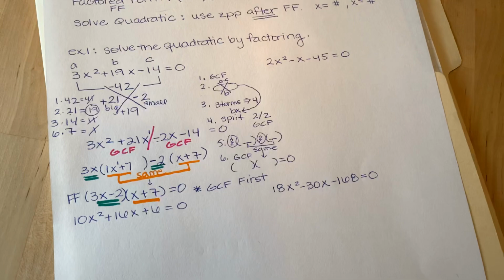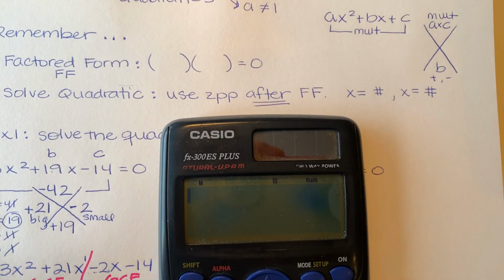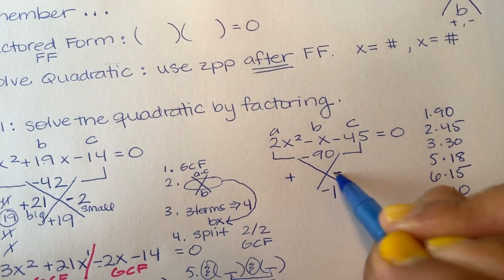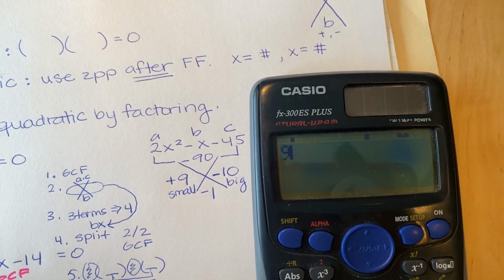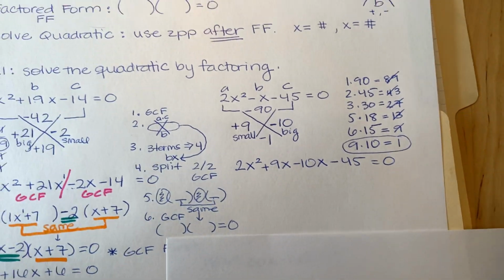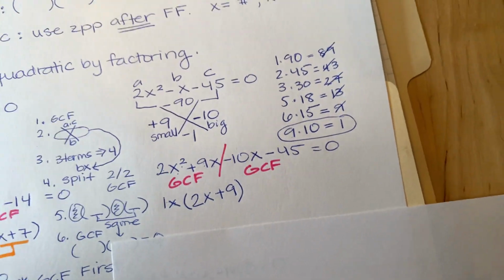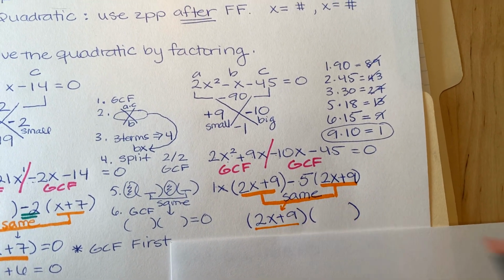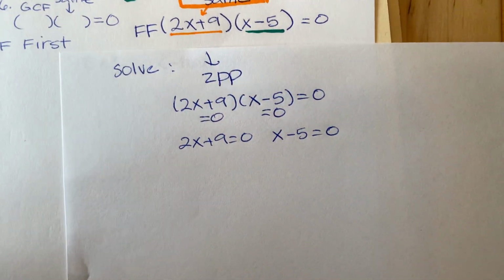Factoring a is not 1 Part 2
4.8.20 second example